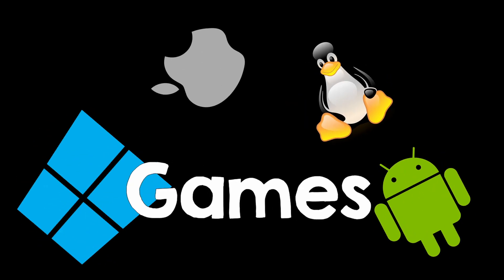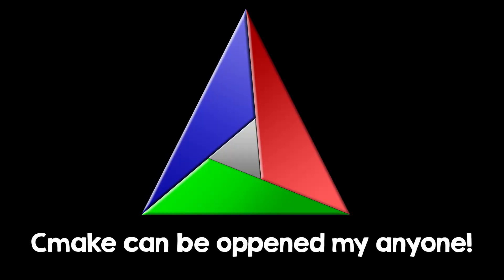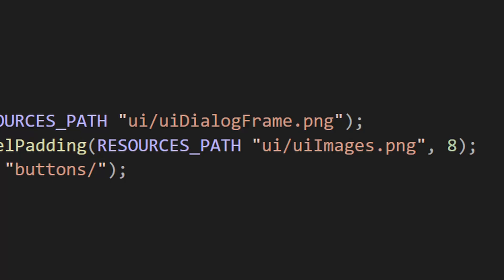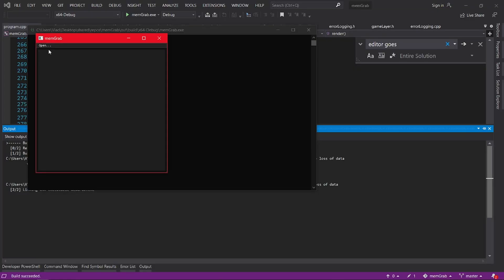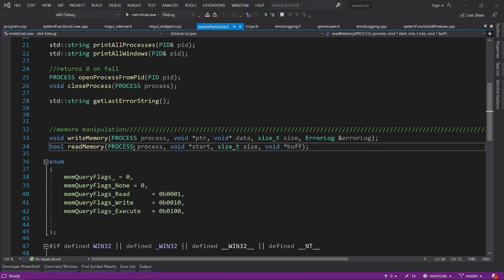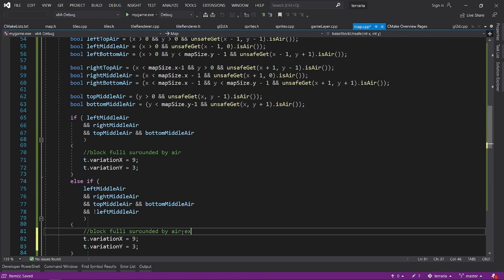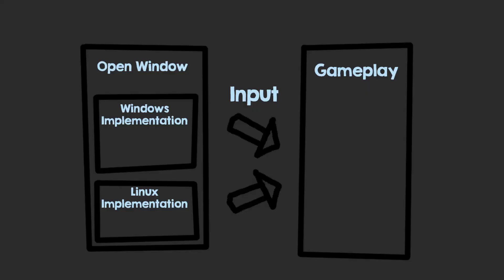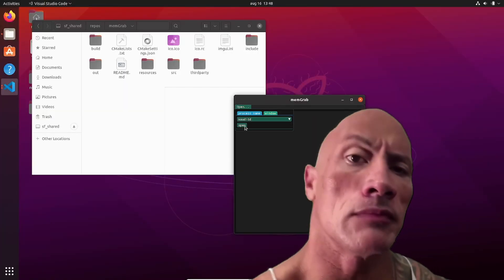How to make cross-platform games/apps in C++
In this video, I will explain to you how you can port your C++ games or apps to other platforms. You have to make the right choices to make your games cross-platform.

Wishlist Midnight Arrow on Steam!